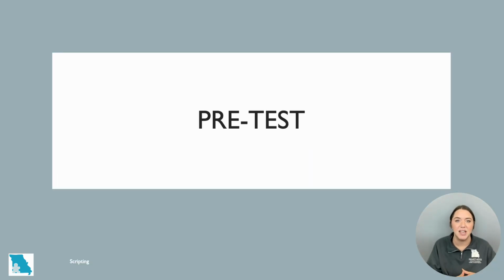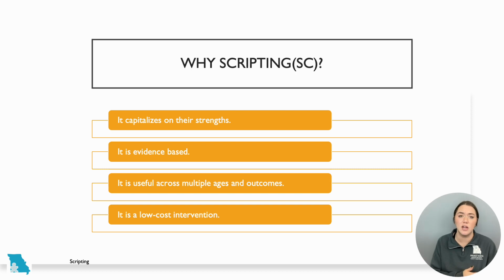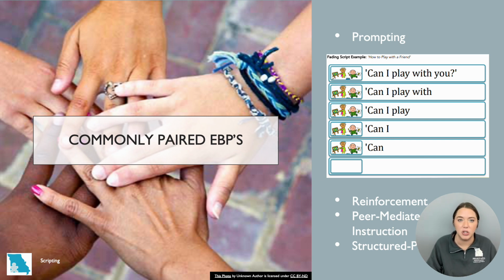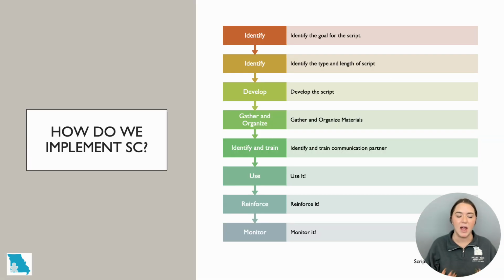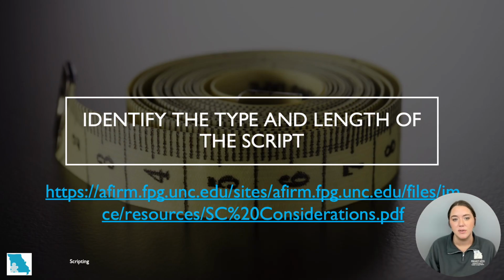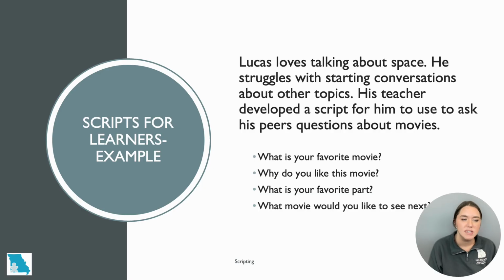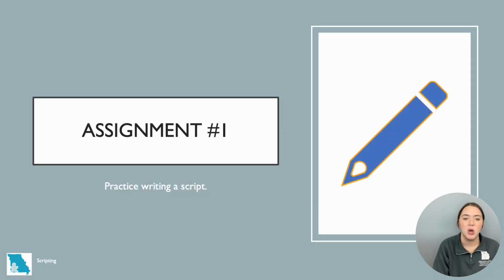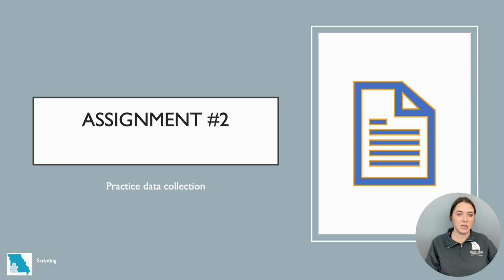Scripting pt 1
00:00 Slide 1 and 2
00:34 Slide 3
01:37 Slide 4
02:01 Slide 5 and 6
03:07 Slide 7
05:00 Slide 8
06:47 Slide 9
09:28 Slide 10
10:48 Slide 11
13:23 Slide 12
13:34 Slide 13
14:31 Slide 14
15:17 Slide 15
17:35 Slide 16
17:56 Slide 17
18:57 Slide 18
19:31 Slide 19
20:42 Slide 20
20:54 Slide 21
22:33 Slide 22
23:19 Slide 23
24:08 Slide 24
24:54 Slide 25